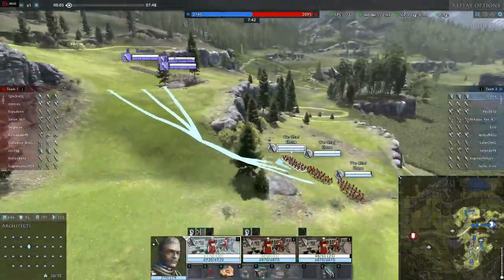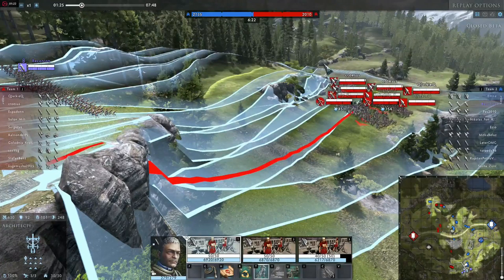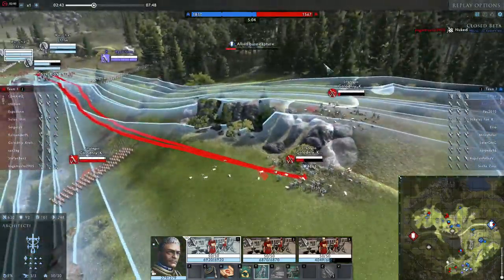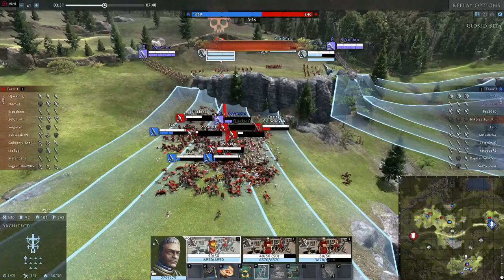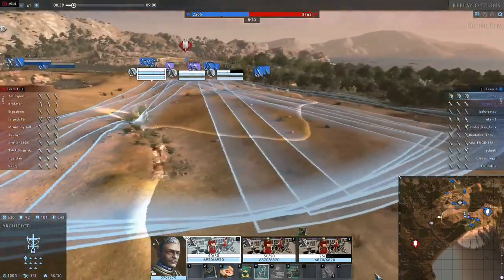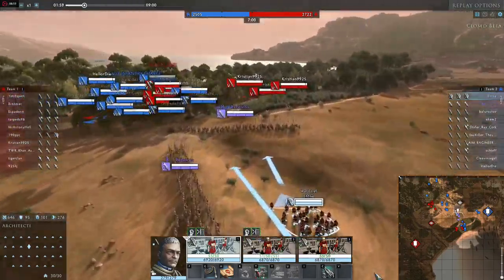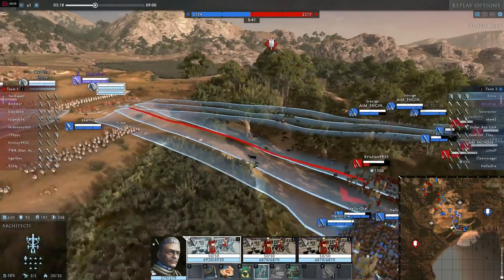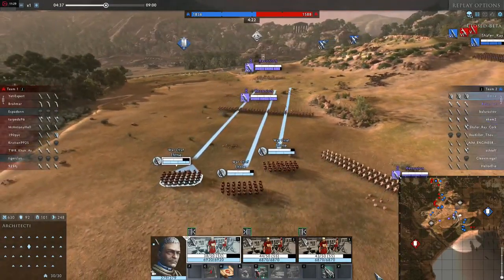Total War ARENA: How to play compact ballistas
Another how to play video. This time the mobile and agile ballistas.
I suggest playing with a friend/defender, there are moment where you can pull it off with 1 unit of swordsmen and 2 ballistas. because of the limited range (that gets a bit bigger with every tier) and fixed direction. Try to focus armored targets to weaken them, like legionaries or armored legionaries, also commander Germanicuses units that are rather strong in melee fights. Archers can also be a viable target if your team lacks ranged units. Try not to stack your units inside each other if you can.
Most viable commanders for these are Sulla and caesar.